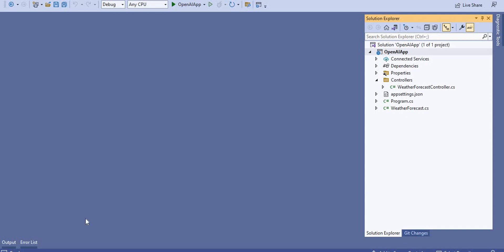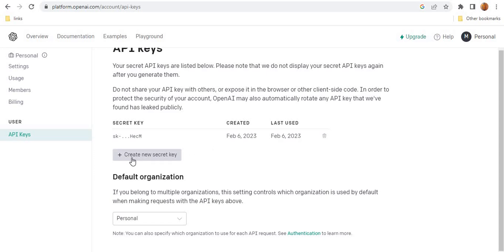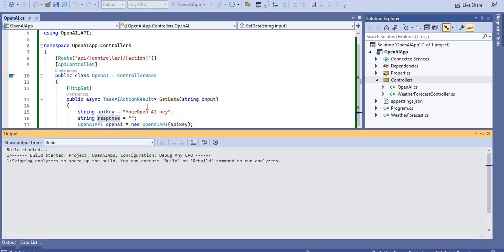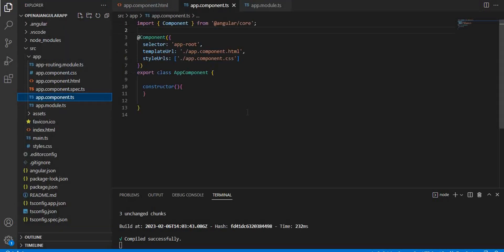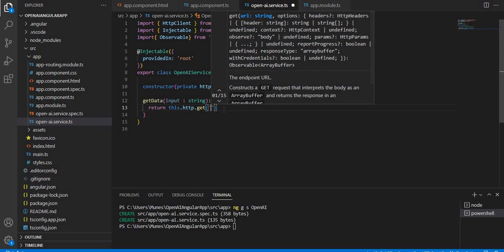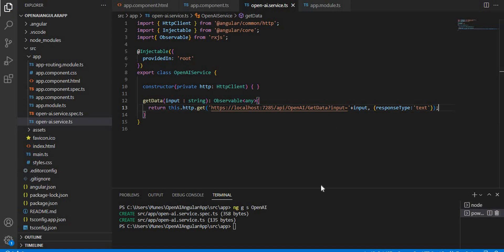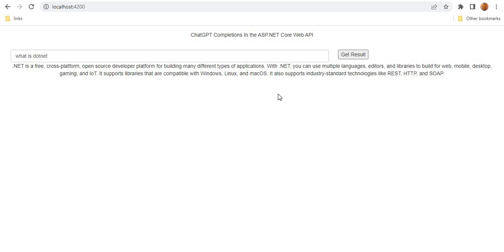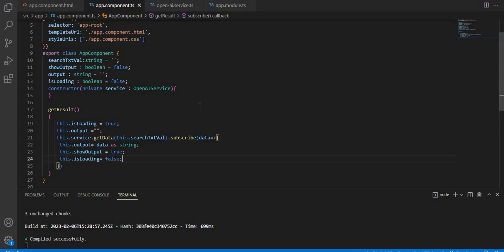Integrate OpenAI with .NET Core and Angular15 | ChatGPT Completions In .NET Core Web API & Angular15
Get 30-Days Ketogenic Meal Plan

Want to be art expert, follow below link
Guide to Teaching Art eBook

What is ChatGPT | How To Use ChatGPT by OpenAI : ChatGPT Tutorial